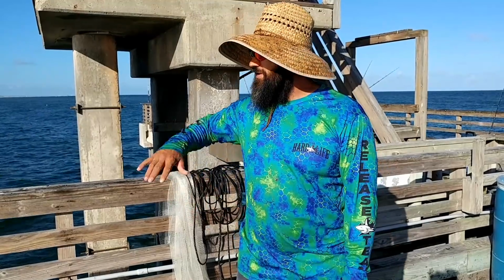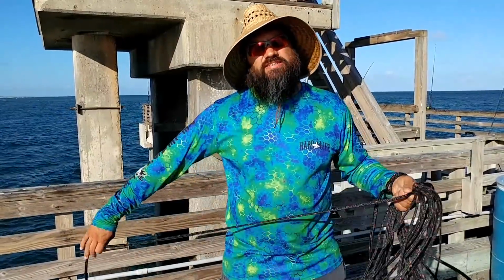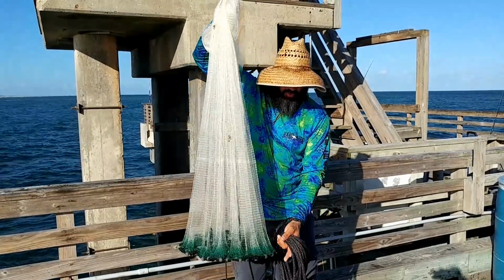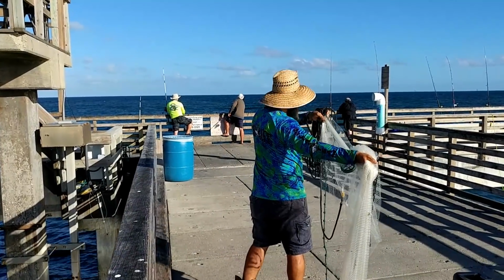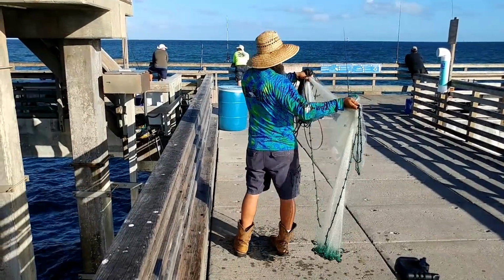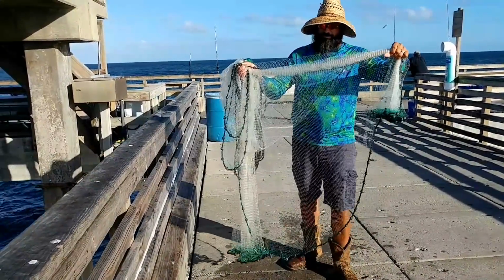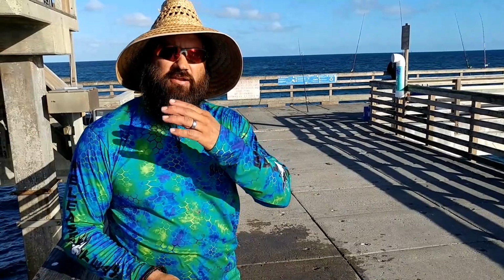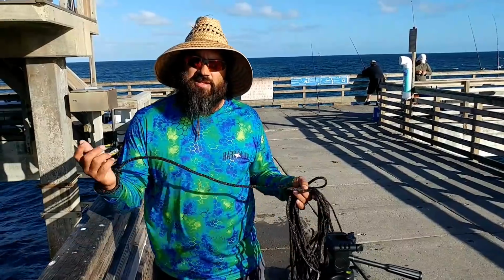How to cast a cast net from a pier easily to get it open for more bait catching most satisfying AMSR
1902 S.P.I.D suite A
Corpus Christi, TX.78416